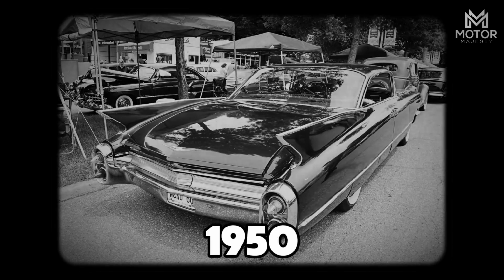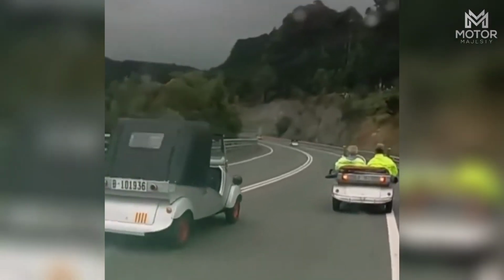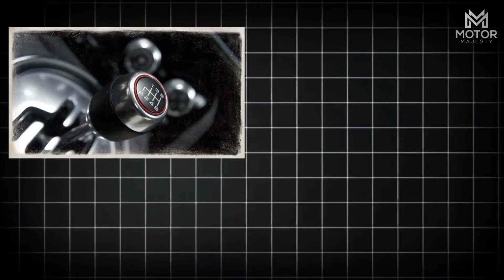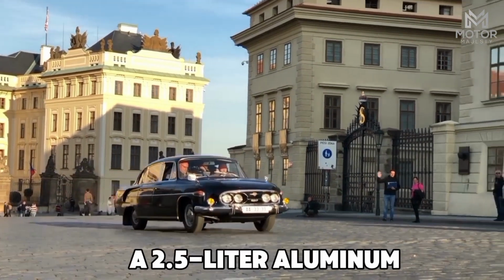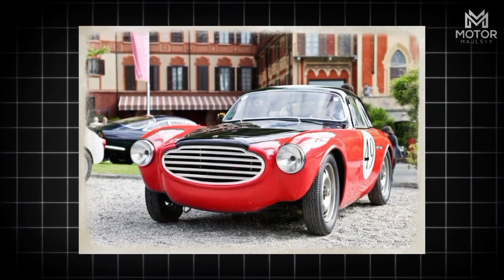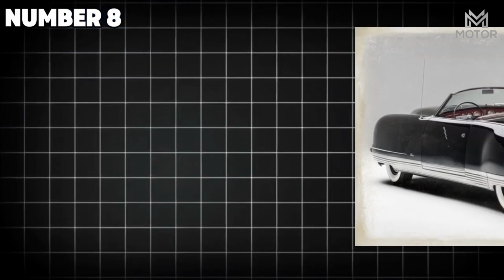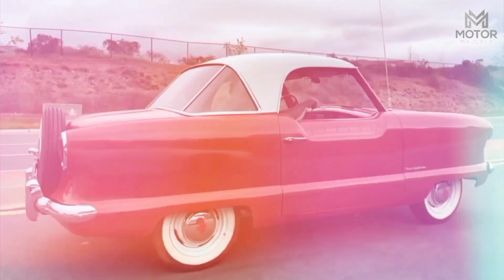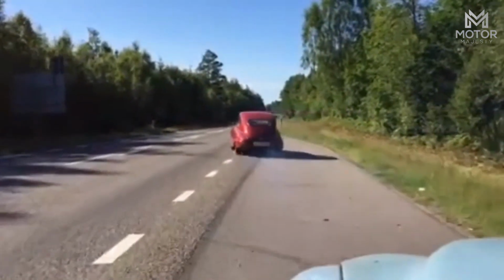20 Revolutionary Cars of the 1950s That Changed Everything (How Did These Exist?)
20 Revolutionary Cars of the 1950s That Changed Everything (How Did These Exist?)

Journey through automotive history's forgotten chapters as we explore 20 revolutionary cars from the 1950s that changed the industry forever. These innovative machines were decades ahead, from the aerodynamic Panhard Dynavia achieving modern-day fuel efficiency to the jet-powered Fiat Turbina reaching supercar speeds.
Discover how the Stout Scarab invented the minivan 40 years early, how the Tucker 48 pioneered safety features we take for granted today, and why the Citroën DS earned the nickname 'the car from the future.' Learn about the aircraft-inspired SAAB 93, the luxurious Tatra T603, and the beautiful BMW 507 that almost bankrupted its maker.

Each car tells a fascinating story of innovation, from the Nash Metropolitan proving small cars could succeed in America to the Aurora Safety Car predicting modern crash protection. Perfect for classic car enthusiasts, engineering fans, and anyone interested in forgotten innovations that shaped today's automotive world.